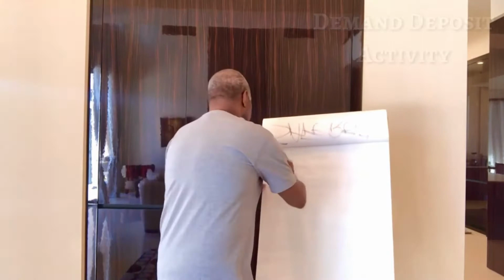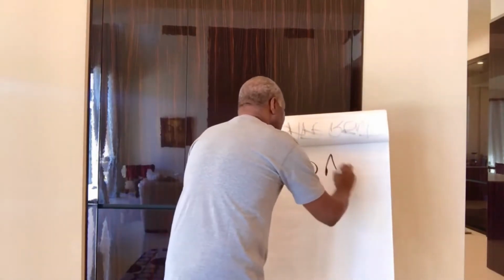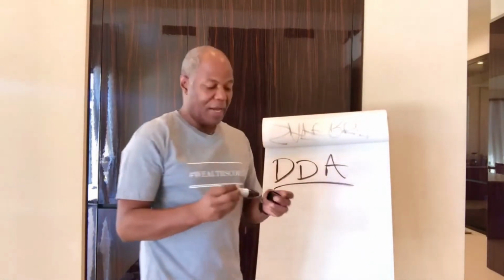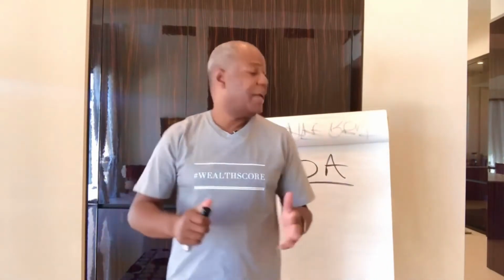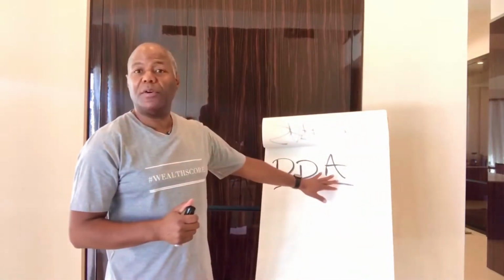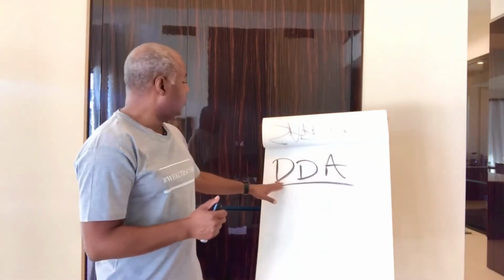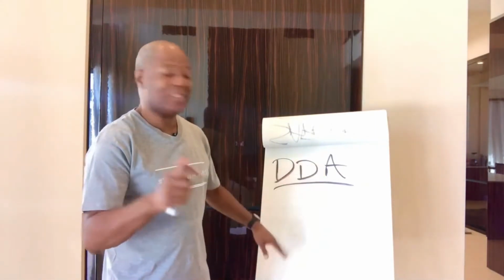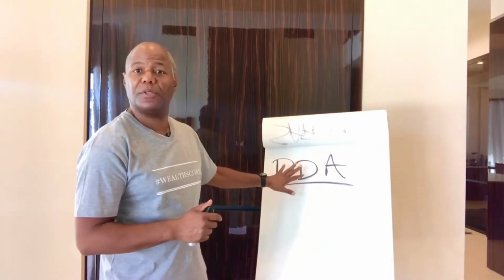Credit Repair - Demand Deposit Activity (DDA)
Gabriel's life has been dedicated to helping people like you and families just like yours receive relief from the curse that follows people with less than perfect credit.

Gabriel Brown CEO of Vivix Credit Solutions has helped thousand of clients over the last 16 years to quickly improve their credit position and massively increase their chances for approvals on much needed credit.

Free Consultation and Resources

Discover the Credit Multiplier System - Virtually the Fastest Way To 10X Your Chance To potentially Access More Credit Approvals - Even If You've Been Denied Credit Recently or Even If You Want to Build Back Better Credit NOW

5 Fico Score Factors vs 5 C’s of Credit... Which Data Bureaus provide data reports associated with each Of the Five C’s of credit and how these data reports can cause you to be declined access to more credit even if you have 800 credit scores: